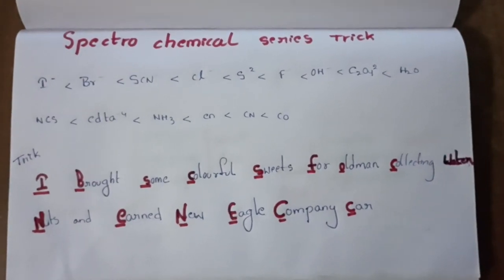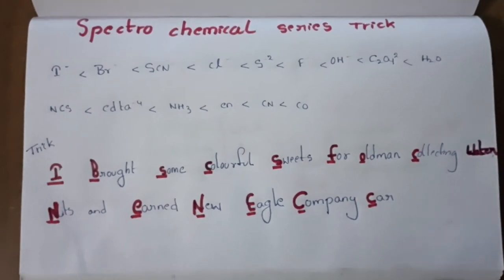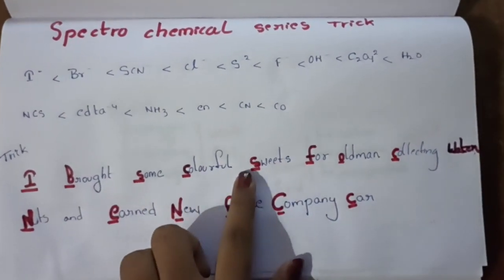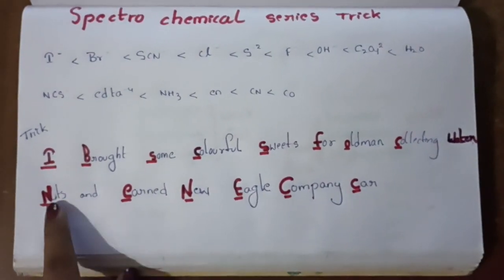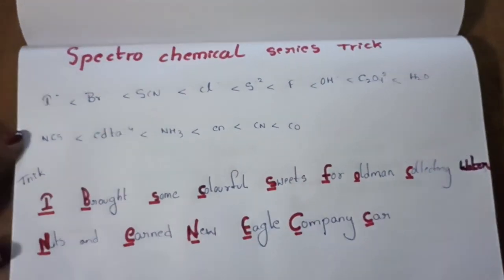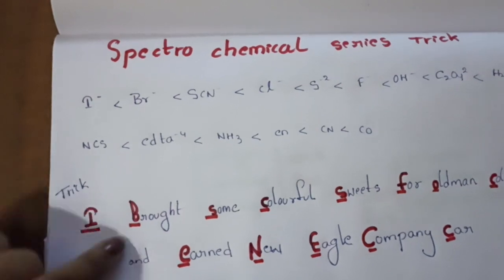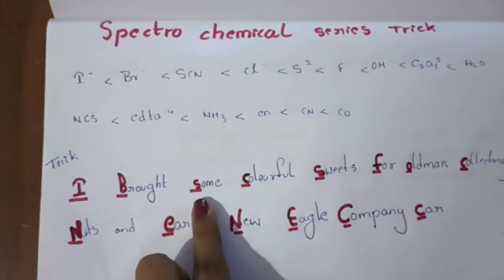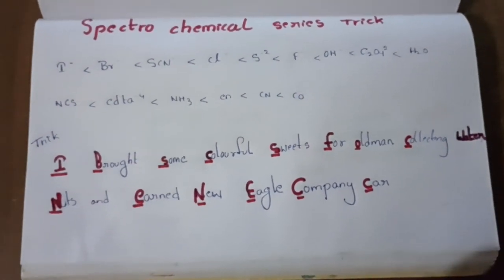Trick To Remember Spectrochemical Series In Seconds | Asthithva Series Chemistry | NEET 2023